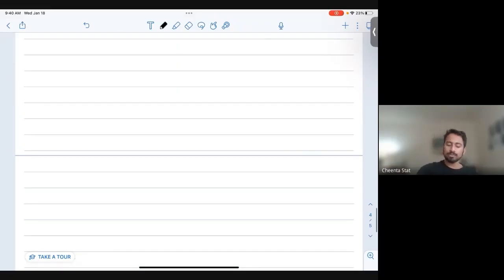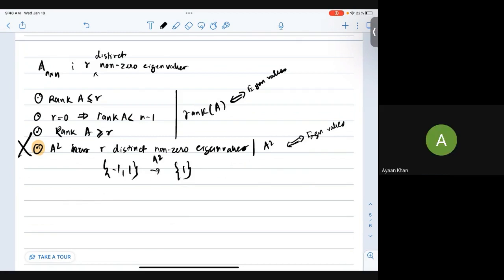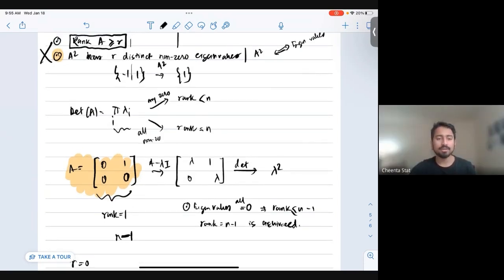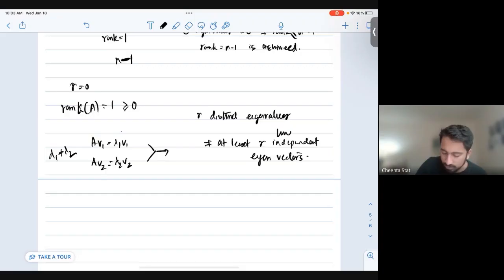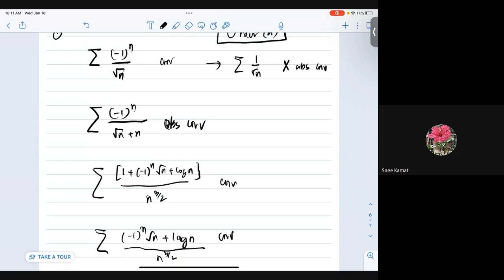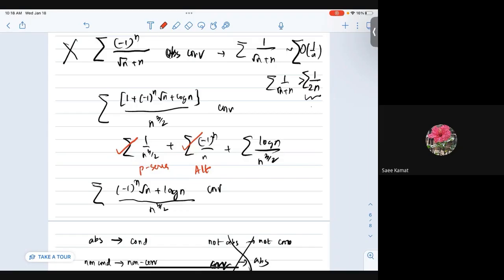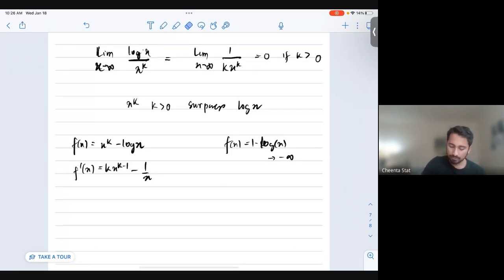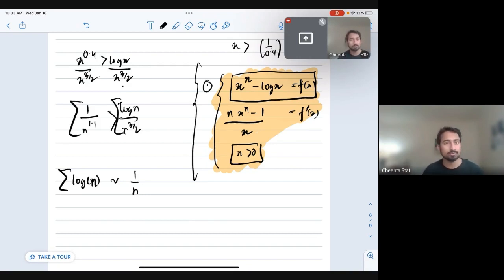IIT JAM MS 1 Hour Problem Solving to help you prepare! | Part 2 | Cheenta Academy